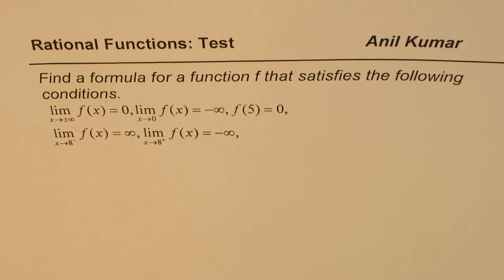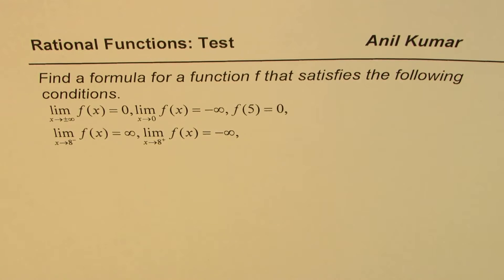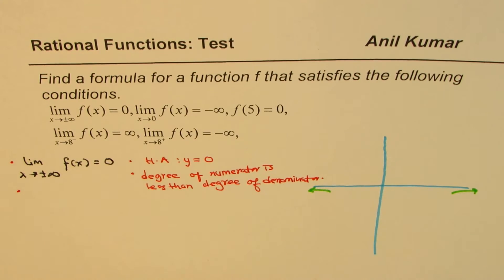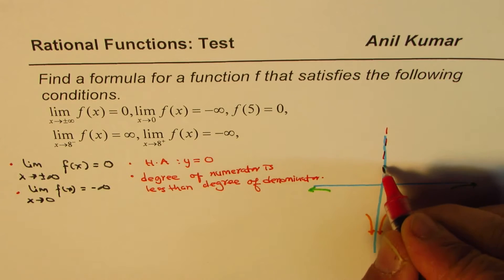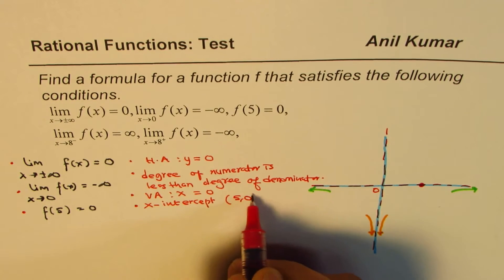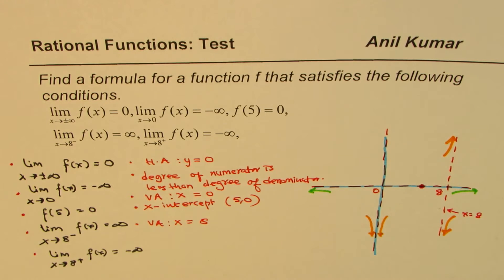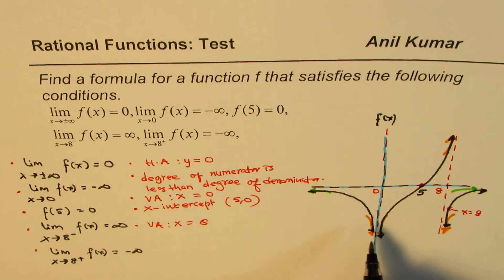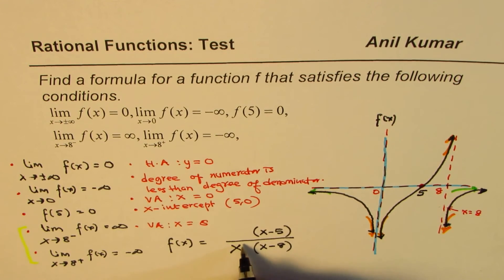Find formula for a rational function with given limits asymptotes and intercepts